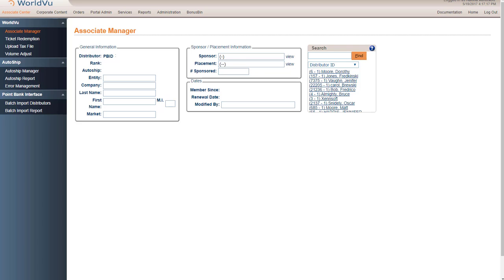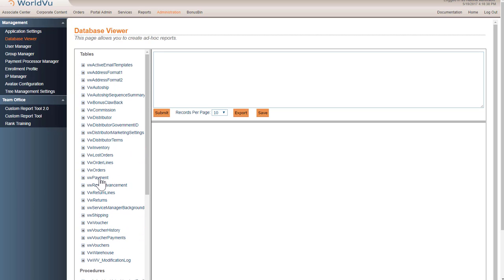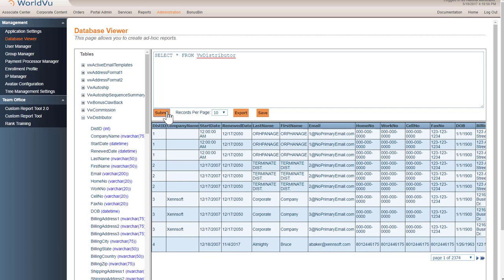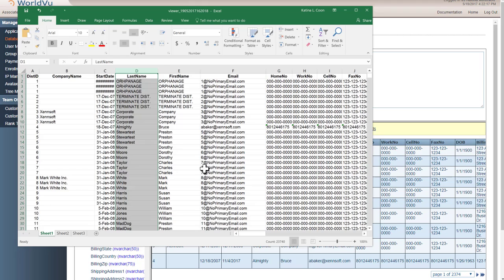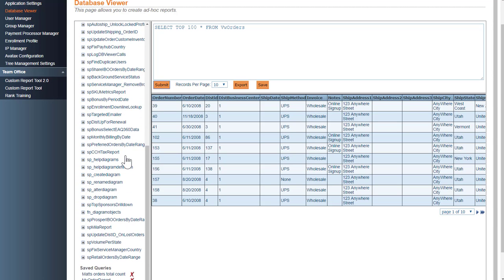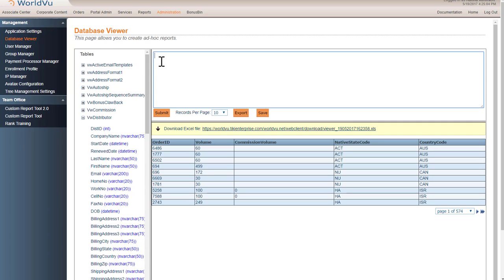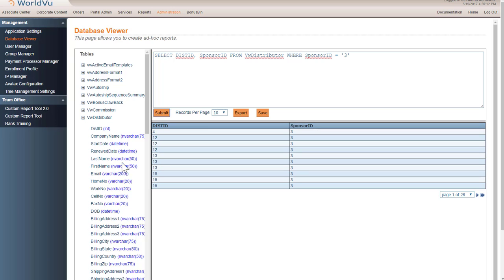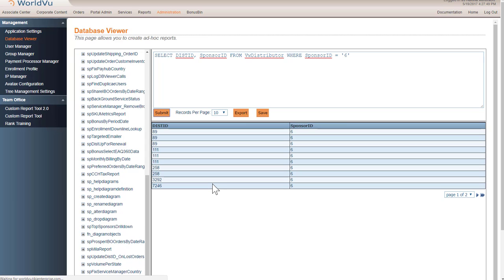Database Viewer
Learn how to manage the database viewer in the Xennsoft software.